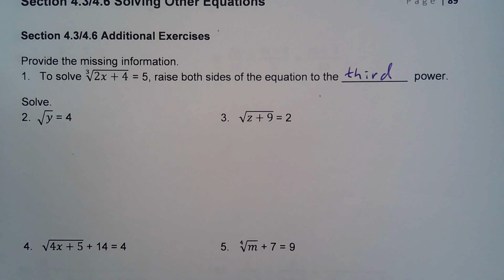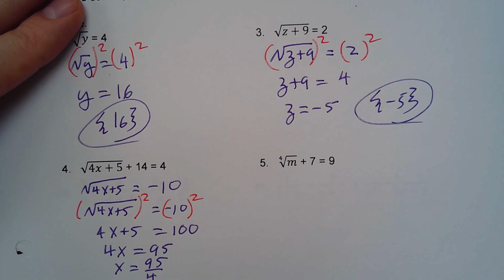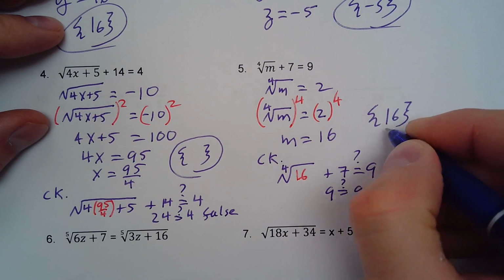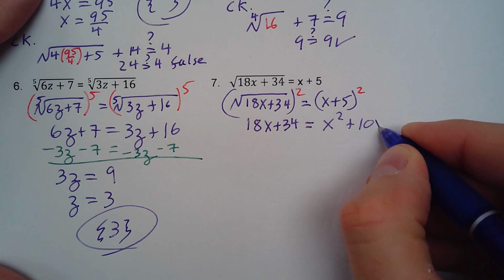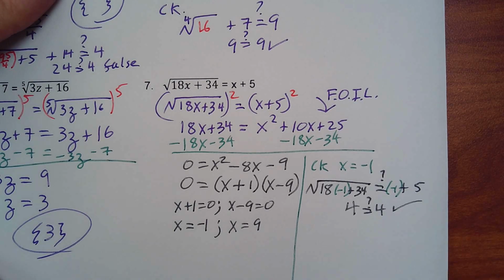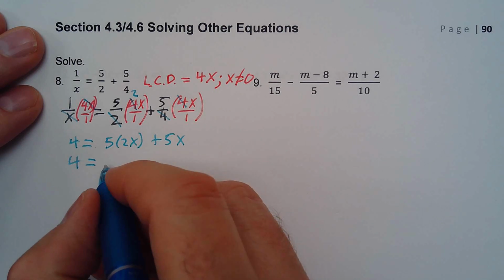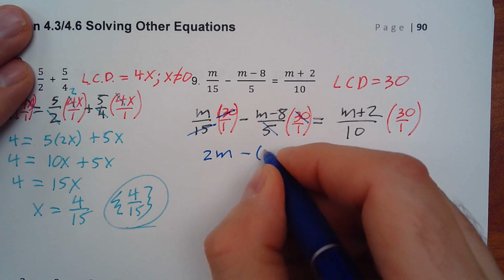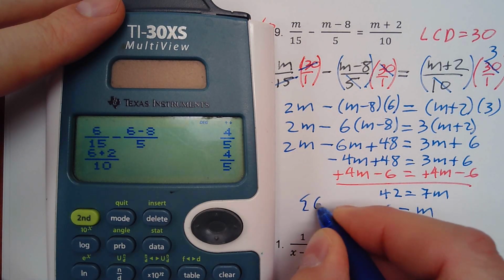Section 4.3 & 4.6 Additional Exercises Part I